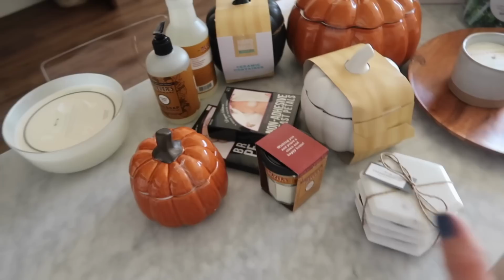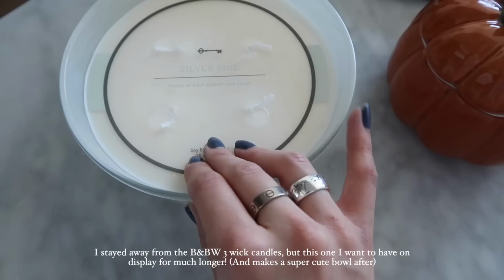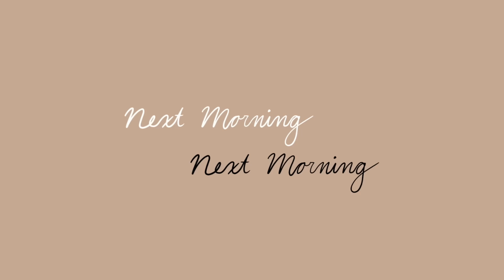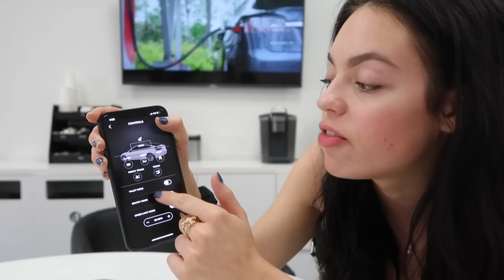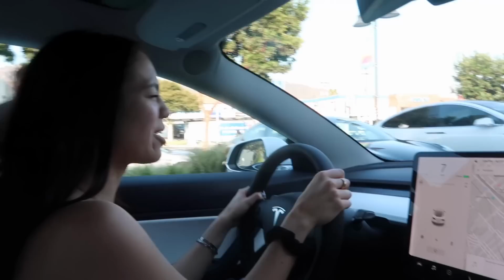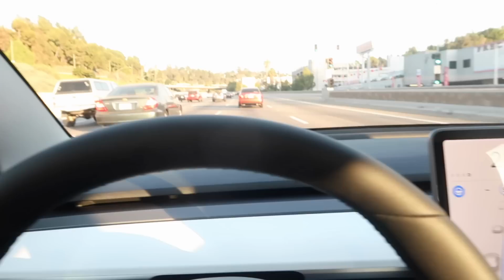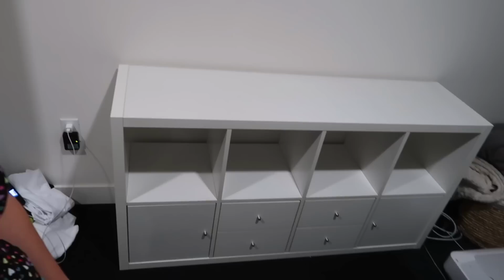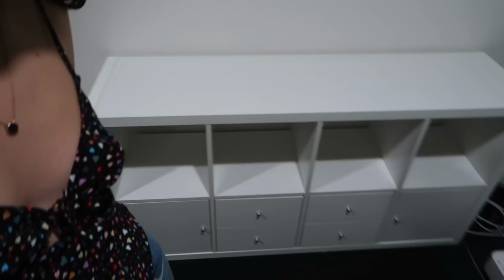BUYING MY DREAM TESLA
New vlog!! Feel so grateful to be able to purchase my dream dream car at 23. This is so crazy.